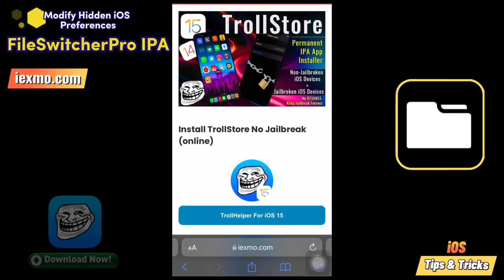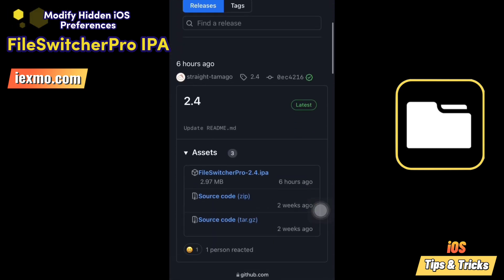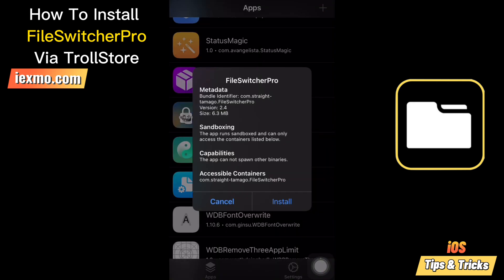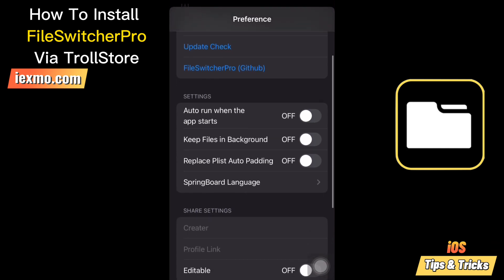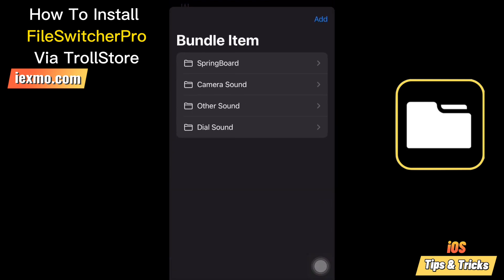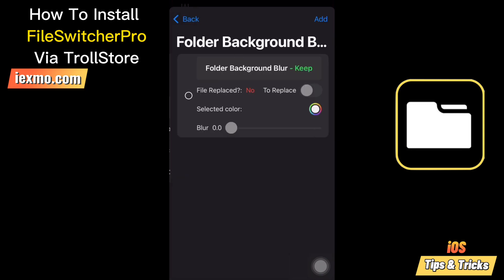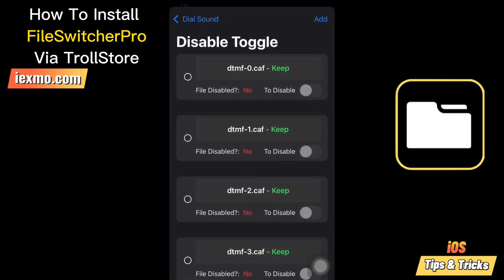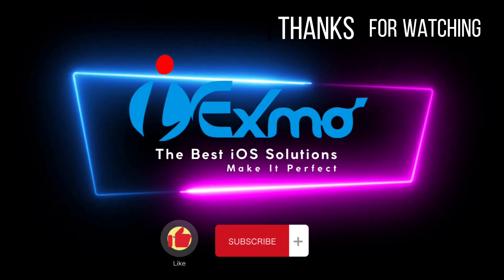How To Install FileSwitcherPro IPA MacDirtyCow No Jailbreak | FileSwitcherPro via TrollStore Online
FileSwitcherPro IPA iOS 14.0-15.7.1 & 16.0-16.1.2 Modify Hidden iOS Preferences | Install FileSwitcherPro IPA MacDirtyCow Tweak Without Jailbreak

MacDirtyCow exploit was used already by the jailbreak community to achieve many improvements to iOS 14 – iOS 16.1.2. FileSwitcherPro brings system modifications to the next level by allowing users to replace all kinds of .plist configuration files. FileSwitcherPro developed by iOS developer Straight-tamago.

FileSwitcherPro is a successor of FileSwitcherX. This app is convenient when used with a file manager. Users can customize as they wish:

🔰 Automate the replacement of favorite files
🔰 Customize the home screen by arranging only favorite tweaks.
🔰 Freely change the colors of the control center, notifications, dock, and folders.
🔰 Change carrier name and beta alert text.
🔰 Importing a file that has been modified in another app will allow all changes to be applied in just this app & more.

You can explore everything about FileSwitcherPro IPA with TrollStore iOS 15, Install FileSwitcherPro Jailbreak App, FileSwitcherPro Download, FileSwitcherPro MacDirtyCow iPA Install, MacDirtyCow Troll Store iOS 15, iOS 15 jailbreak, iOS 15.1.1 jailbreak, FileSwitcherPro MacDirtyCow jailbreak and all iOS Tips & Tricks.

▶ Jailbreak news & releases:
Entertaining videos about technology, including tech reviews, showcases, Jailbreaking, iOS updates, Downgrades and other content.

▶ This channel and this video are not endorsed in any way by Apple Inc. iPhone and iOS are trademarks of Apple Inc. Jailbreaking is legal under DMCA exemption 2012 updated in 2015, and it represents modifying one's own device to have custom icons, themes, and tweaks, all of which are legal.